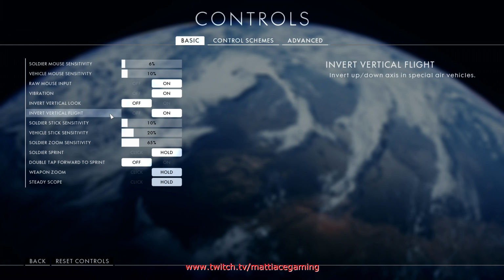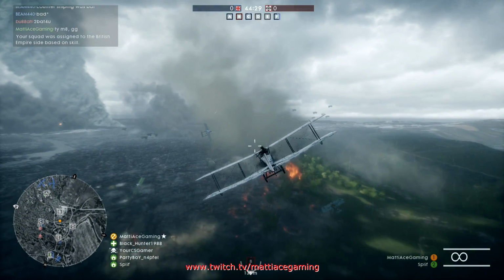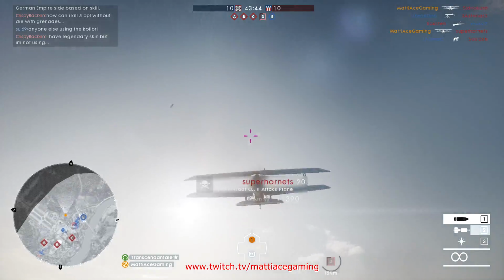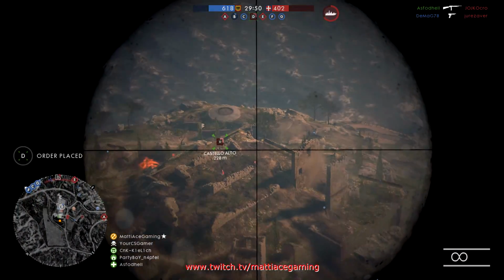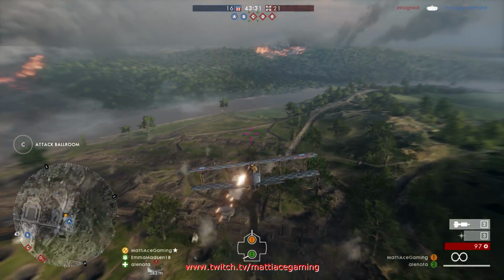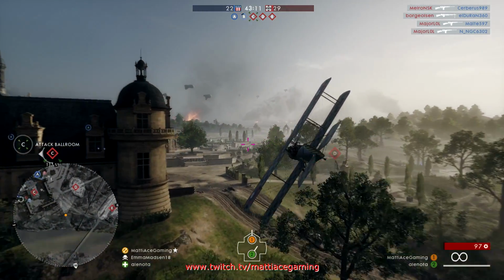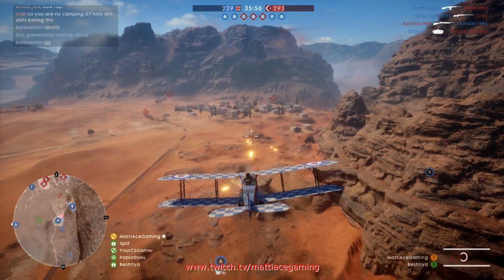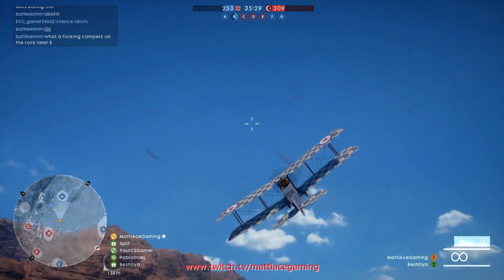Battlefield 1 - Attack plane tutorial - Beginners guide (important settings)